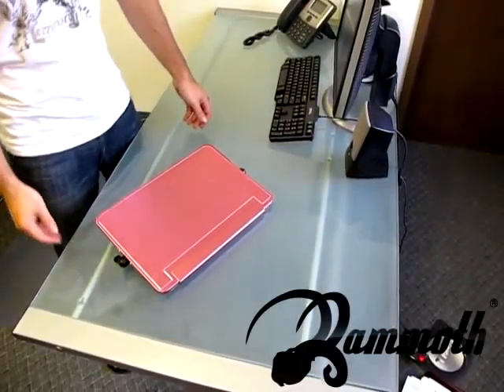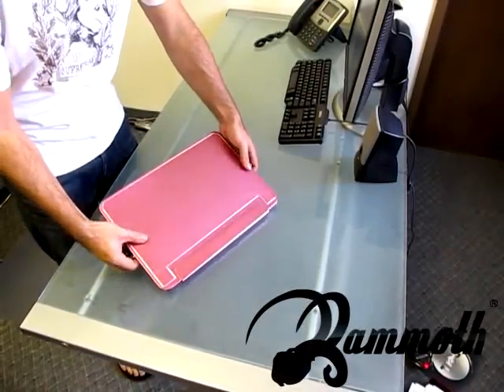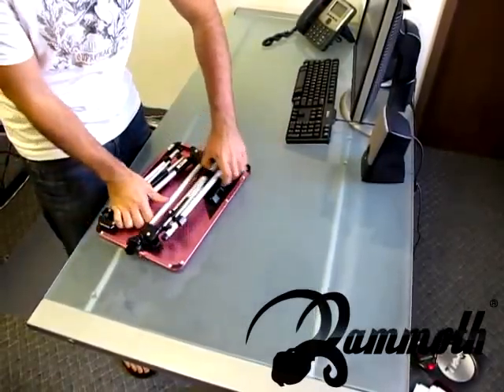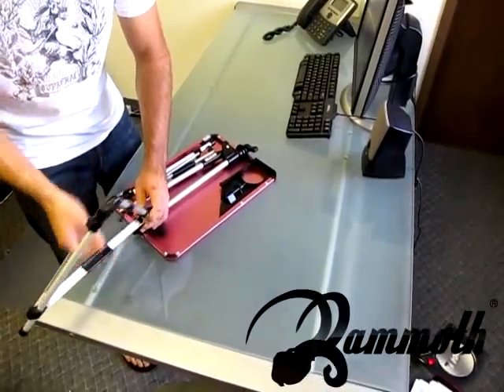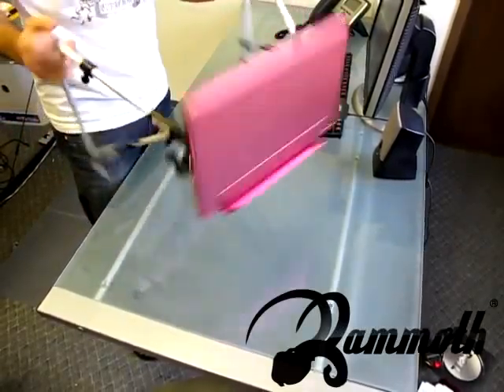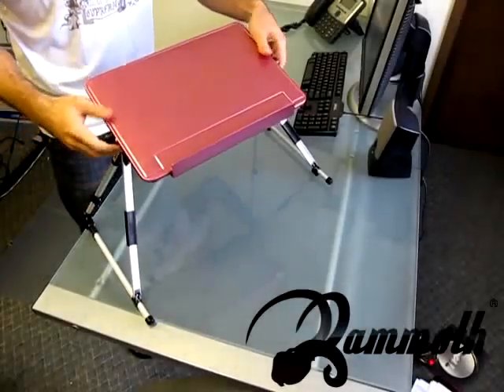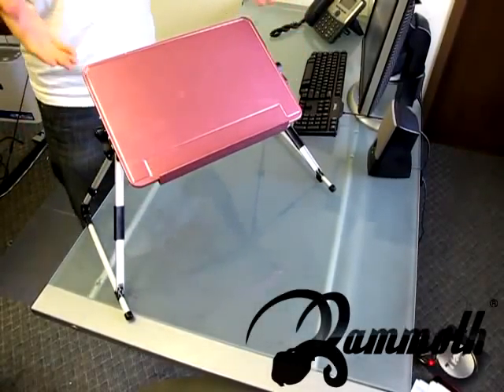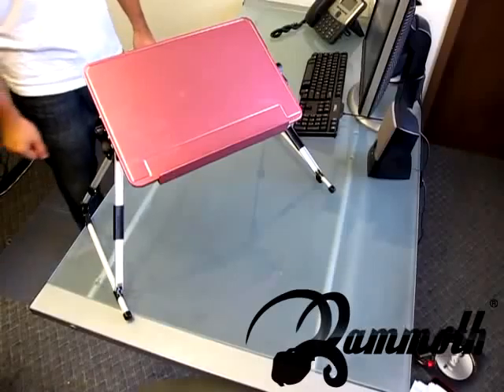Mammoth Out Of The Blue Portable Laptop Table